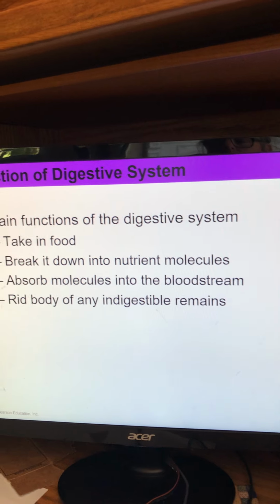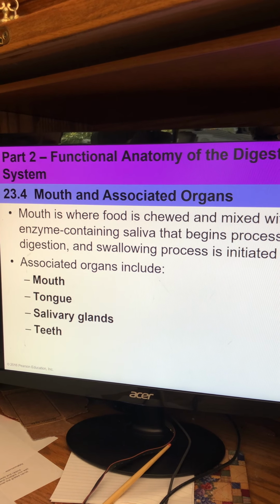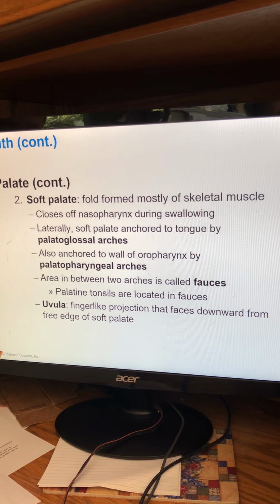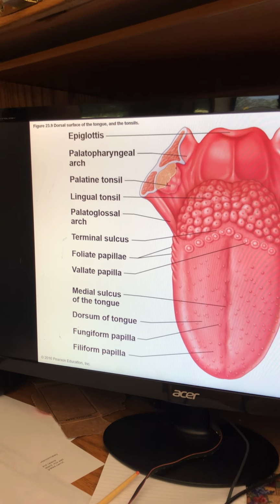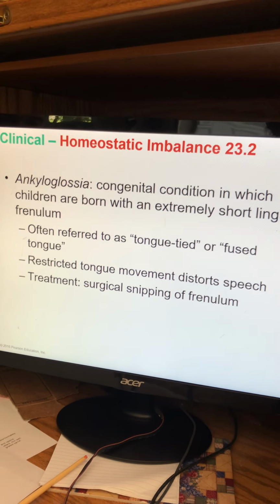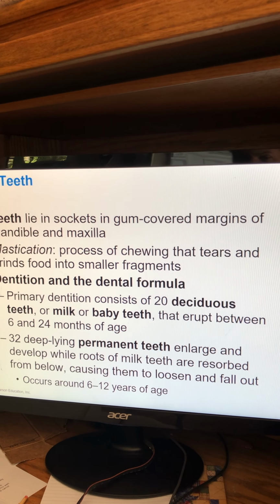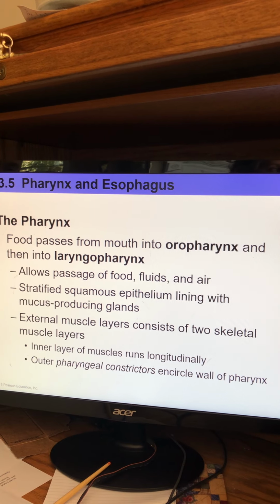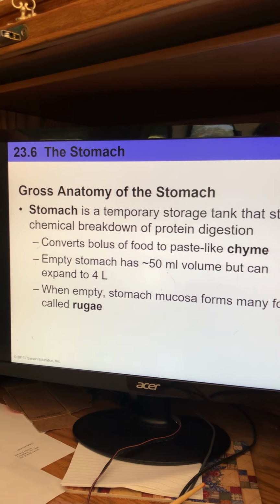Digestion System part 1